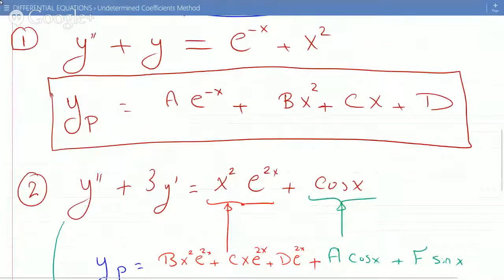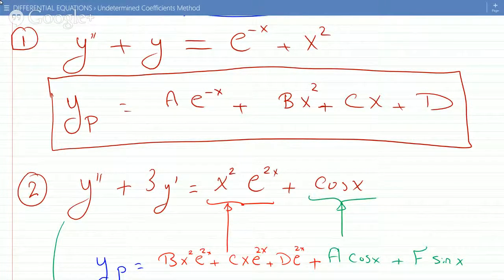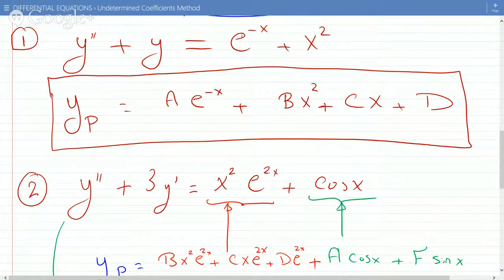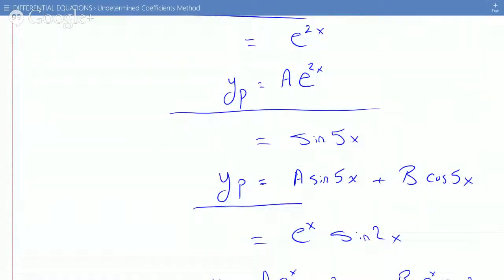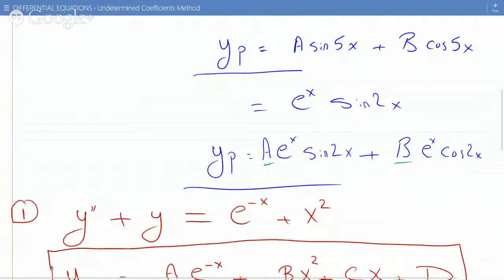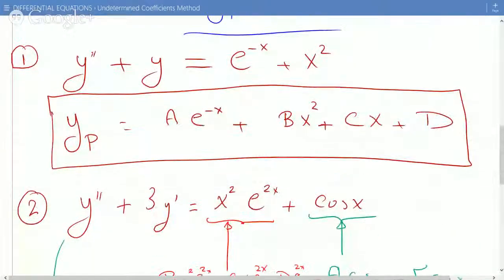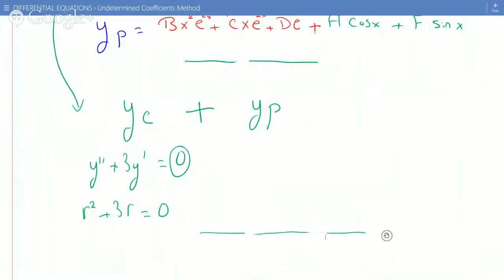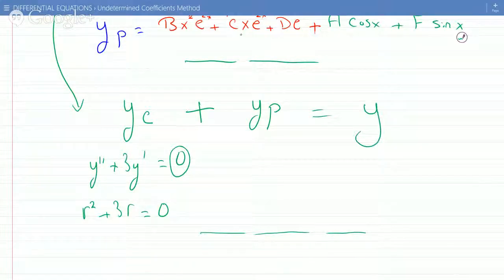Explanation on the particular solution of DE with 2 examples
DIFFERENTIAL EQUATION
Explanation on the particular solution of NON HOMOGENEOUS DE AND HOW TO DETERMINE THE FORM OF THE PARTICULAR SOLUTION AND HOW THAT RELATES TO GENERAL SOLUTION
2 EXAMPLES PROVIDED